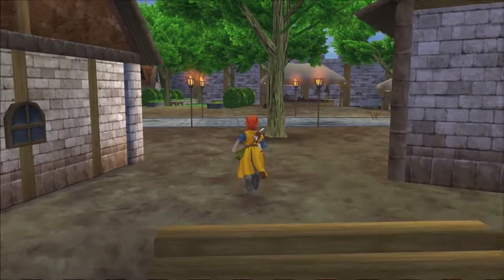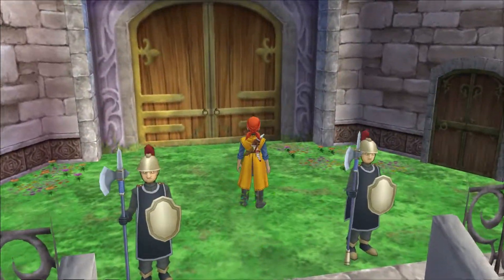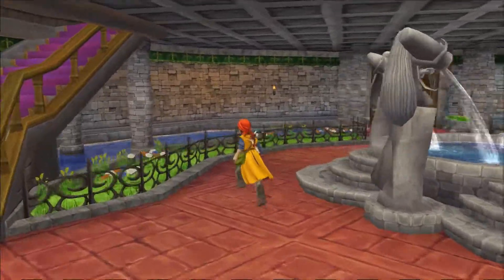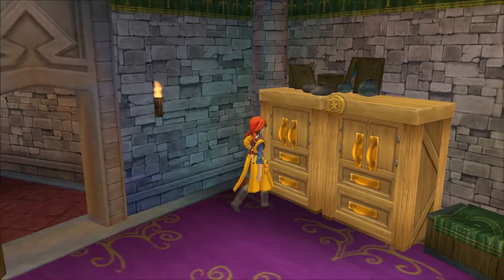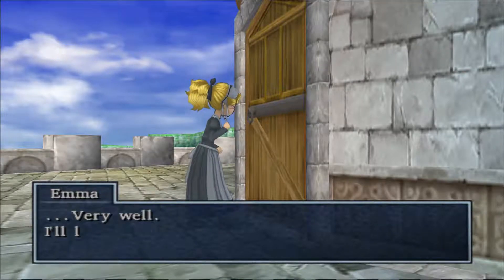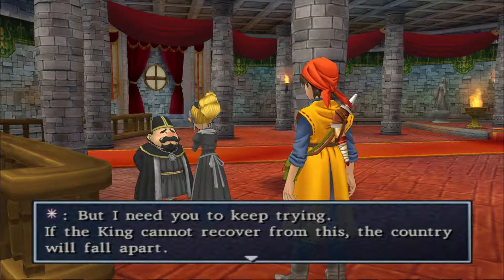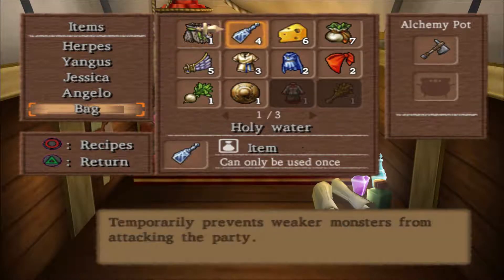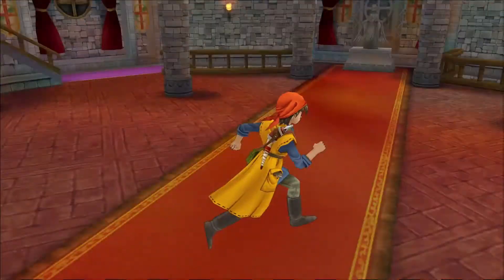Dragon Quest VIII [Mysterious Force] - PART 29 - HD Playthrough 60fps interpolated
Truly mysterious.